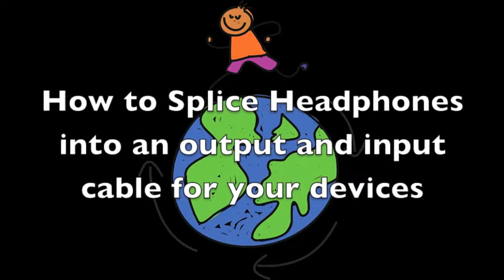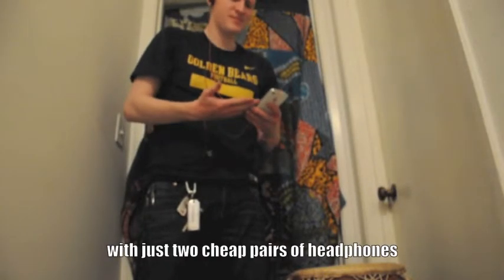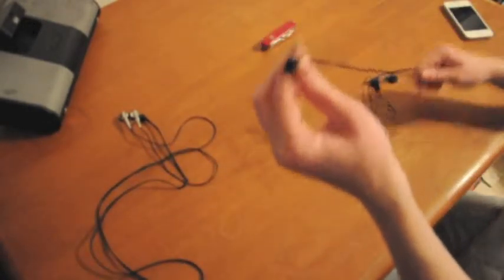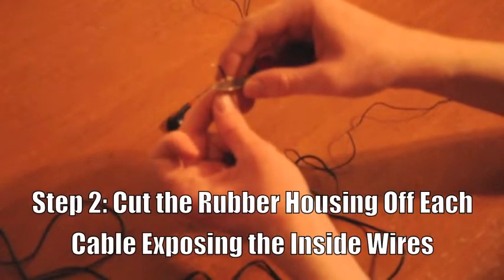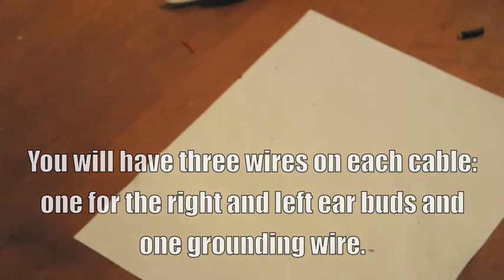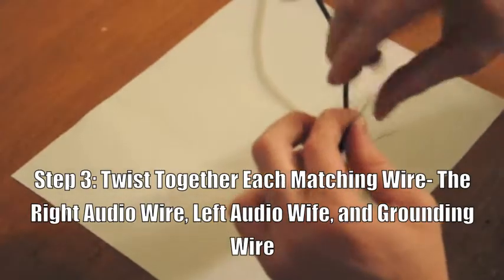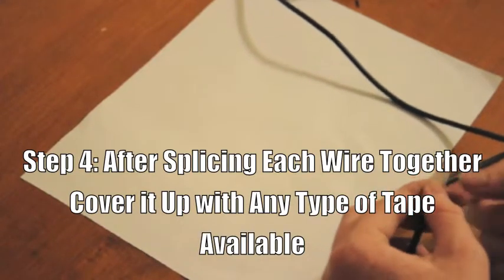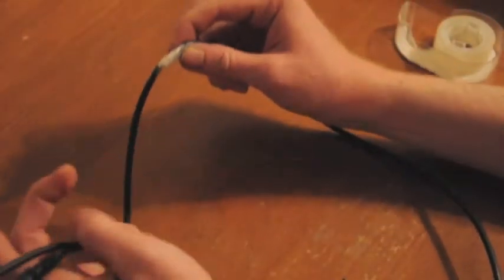Splice Movie By Mike Richter